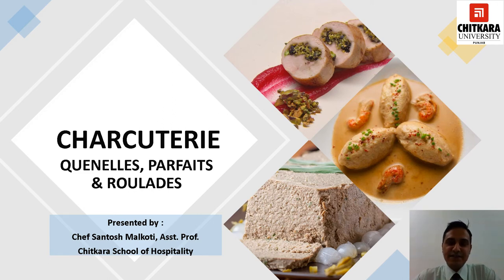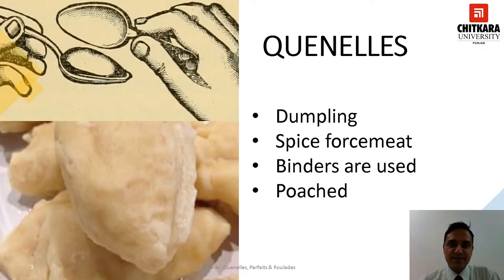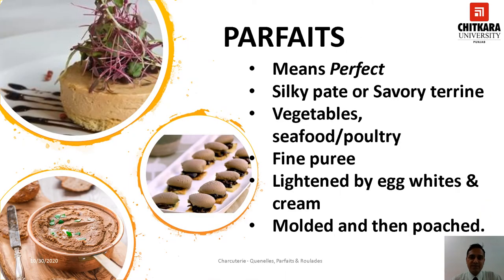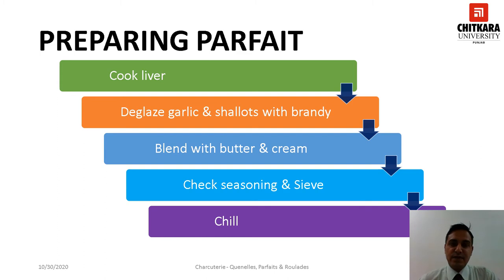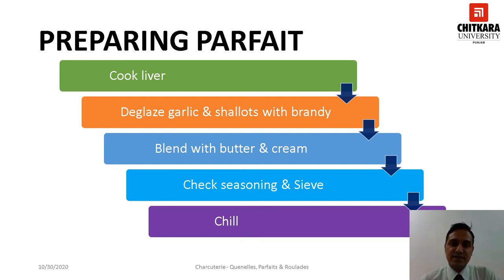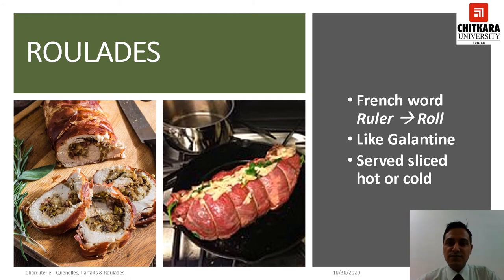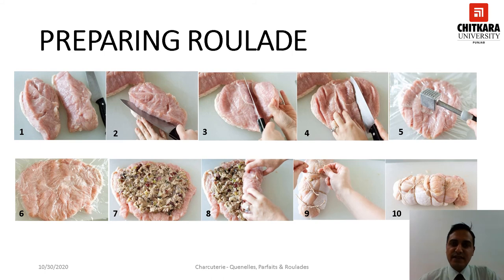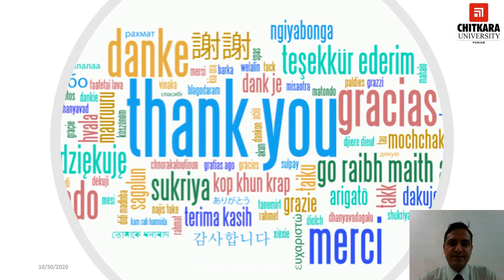Charcuterie - Quenelle, Parfaits & Roulades by Santosh Malkoti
QUENELLES :
A dumpling made with a spice meat or fish forcemeat bound with fat and eggs, sometimes with panada added. It is then molded into small sausages or egg shape and poached in boiling water. The most common type is veal quenelles made from a godiveauforcemeat. They are also served as an entrée with a sauce or au gratin. Small quenelles may also be used as a garnish.

ROULADE :
Comes from the French word ruler (meaning to roll). The only criterion for a food item to be called a roulade is that it should be rolled.

PARFAIT:
This is the French term that means perfect. In culinary usage, it refers to two distinct and different products. One is a frozen mousse like dessert served in a tall glass. The other is a savory terrine, which, by its delicacy, is almost near to perfection.